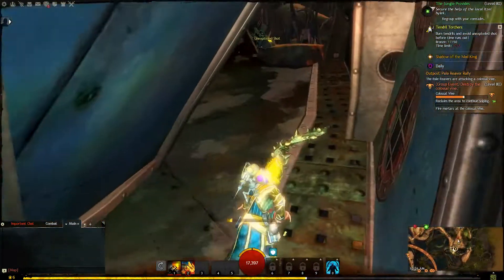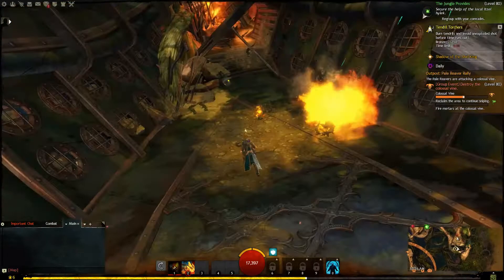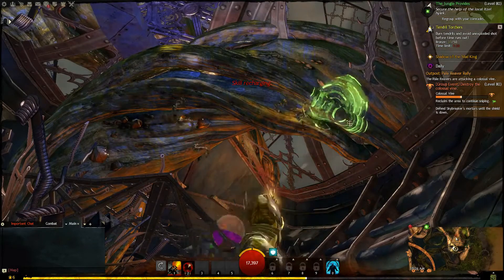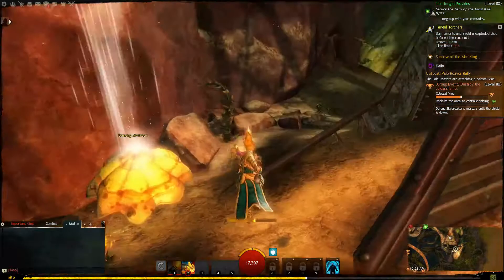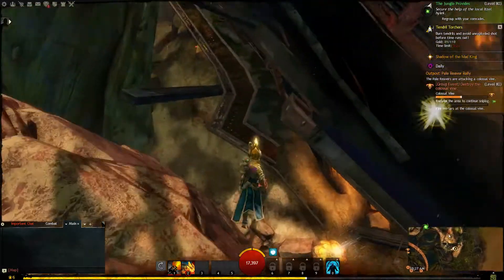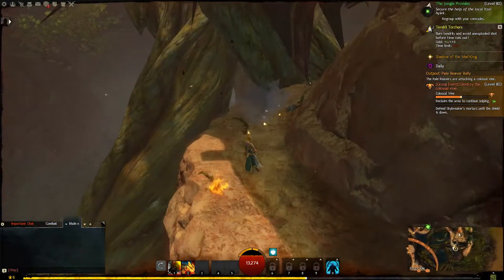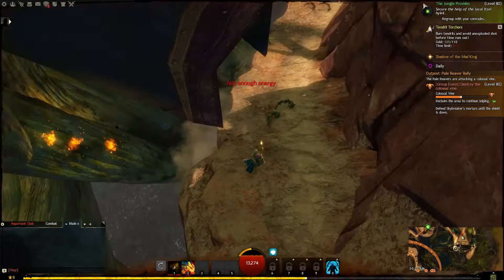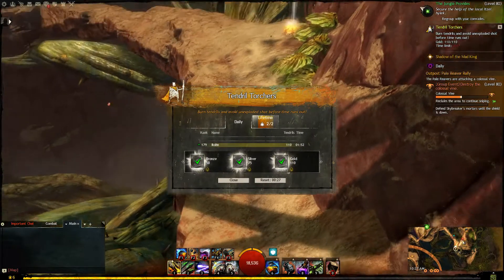[GW2] Tendril Torchers Gold Guide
Need help getting gold in the Guild wars 2 adventure Tendril Torchers?  Hopefully I can help!